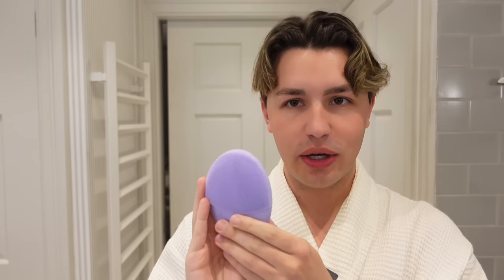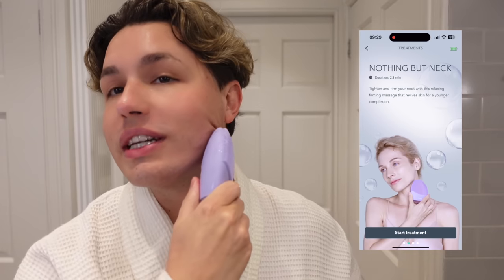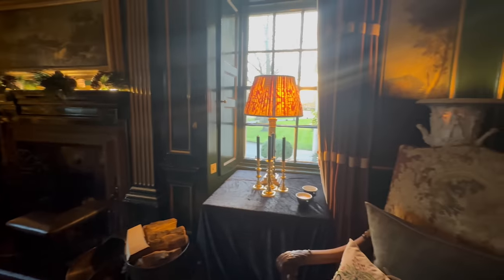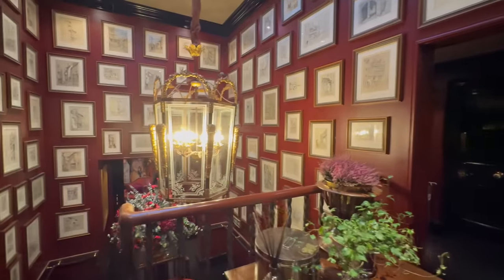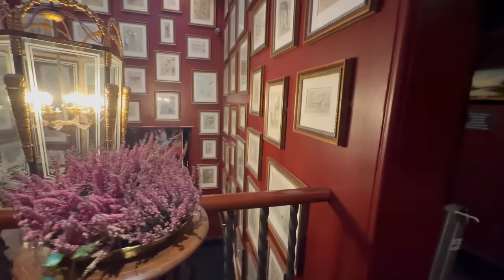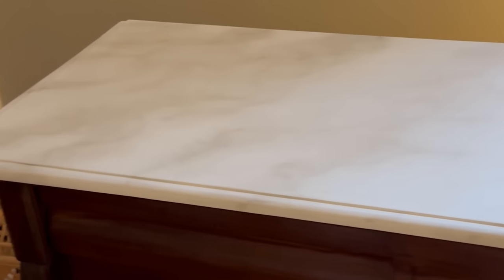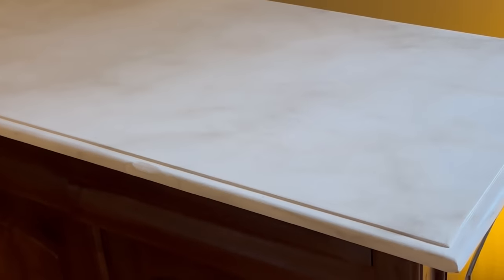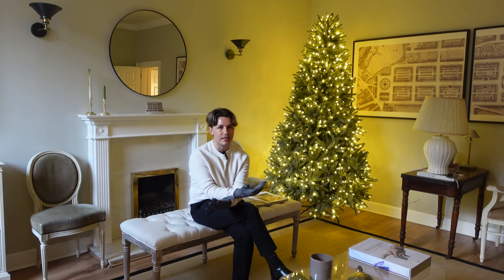DECORATING THE CHRISTMAS TREE | SHARING SOMETHING PERSONAL ABOUT MY LIFE | CREATING MY HOME BAR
Join me in the first Christmas Episode of 2023 as we take a visit to Prestonfield House, paint the top of my sideboard to look like marble, and decorate the Christmas Tree together.